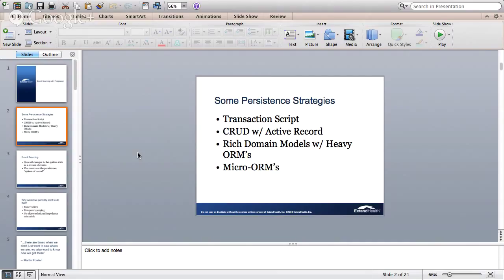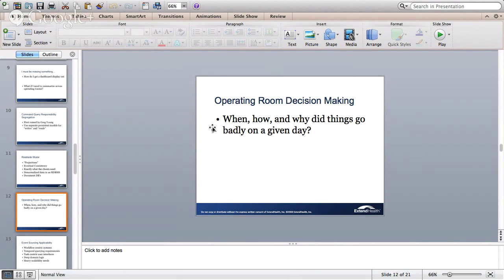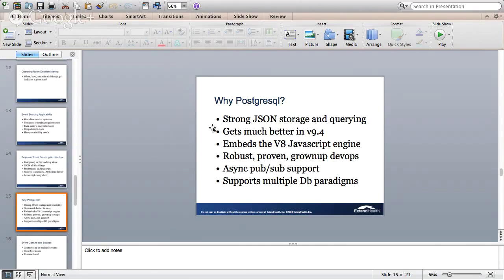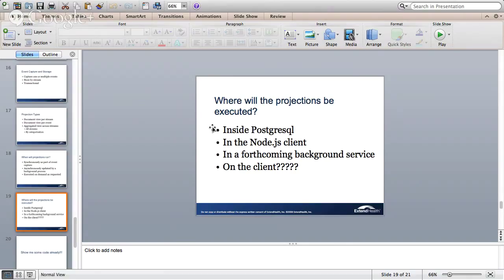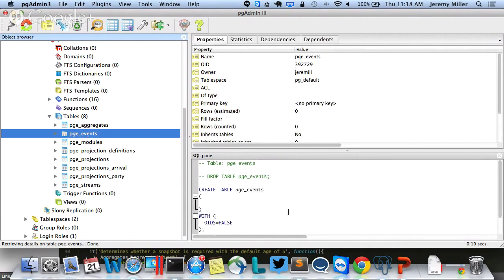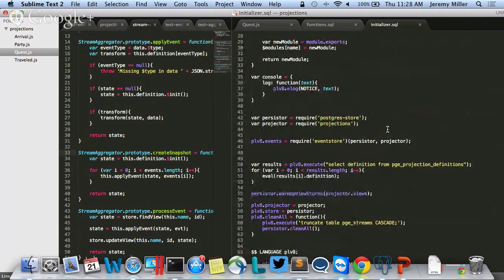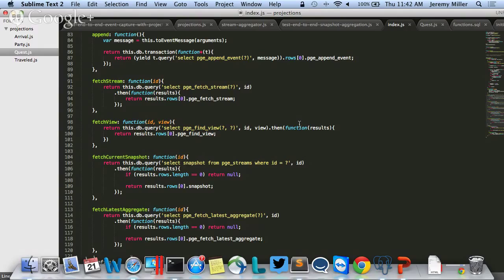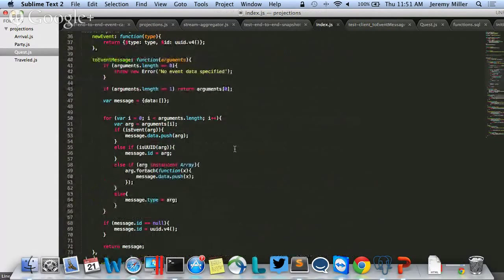Postgresql & Event Sourcing